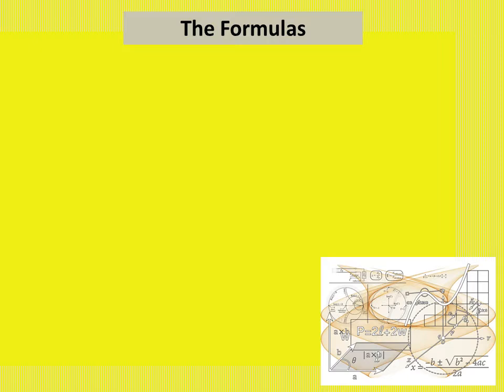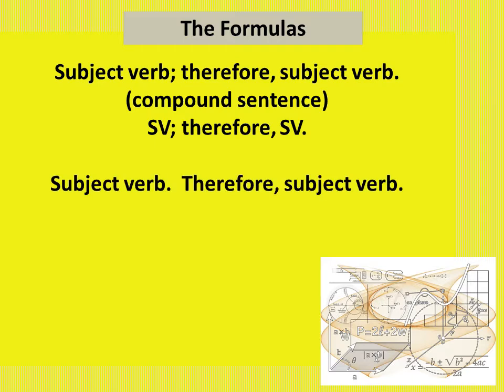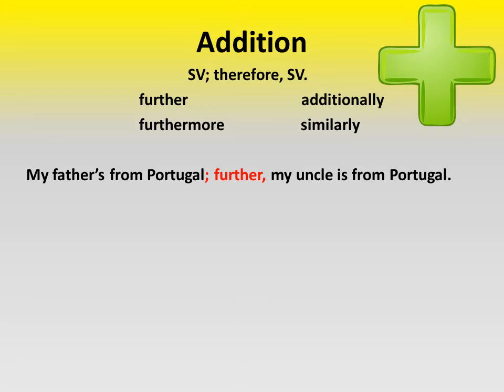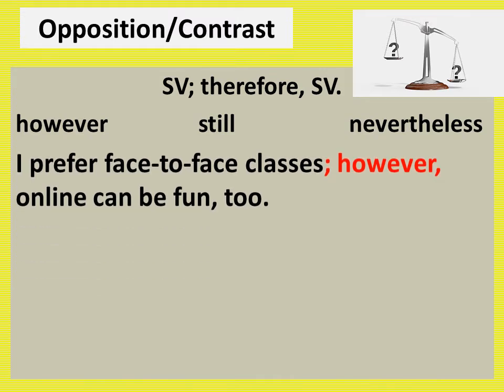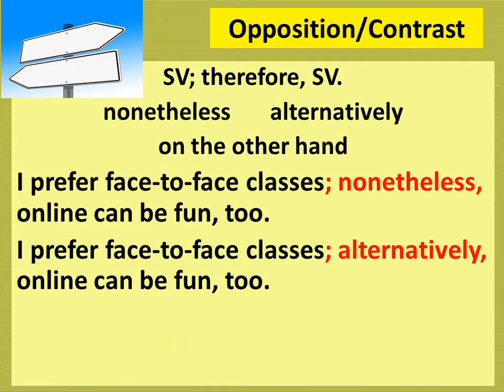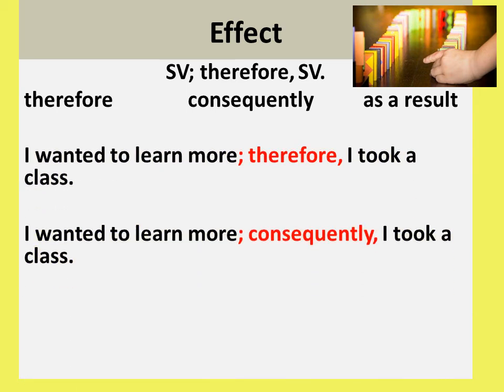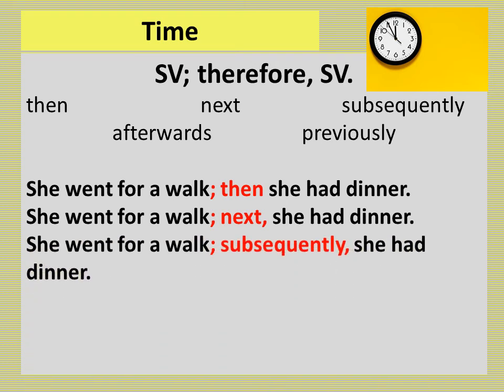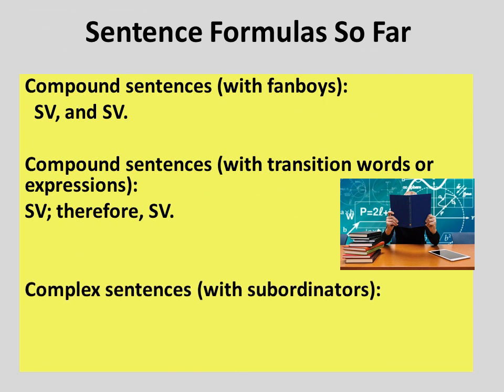Transition Words and Expressions